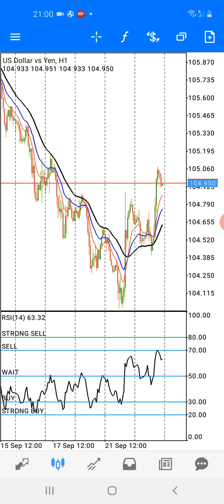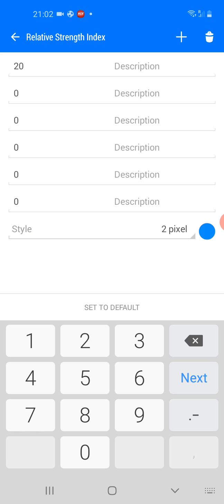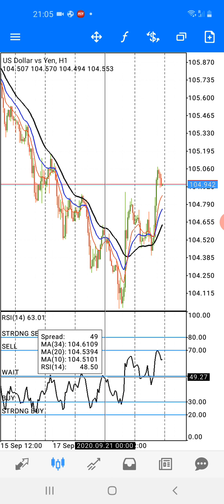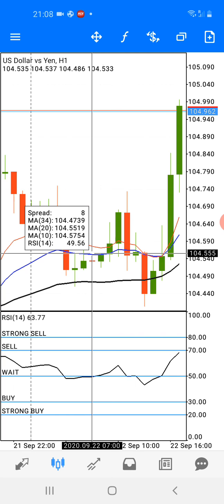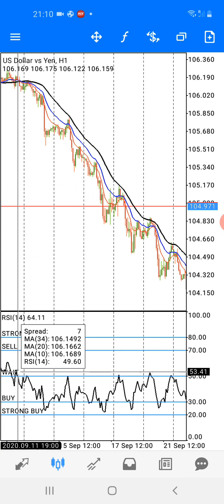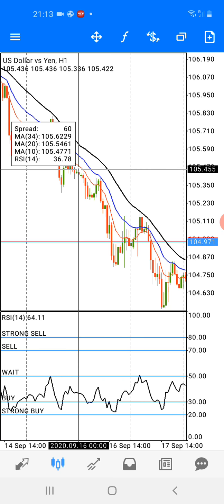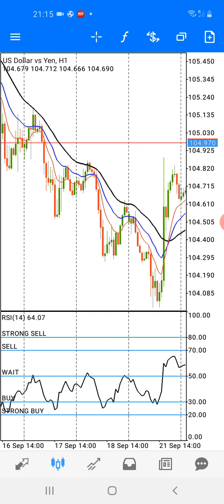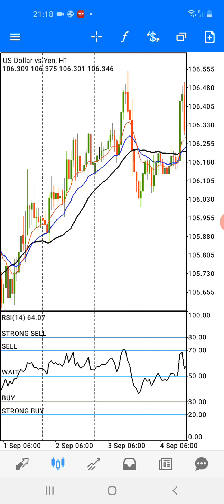Best Forex Trading Strategy using multiple Moving Averages together with Relative Strength Index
Best Forex Trading Strategy using multiple Moving Averages together with Relative Strength Index that will help you to grow your big or small Forex accounts with no risks.